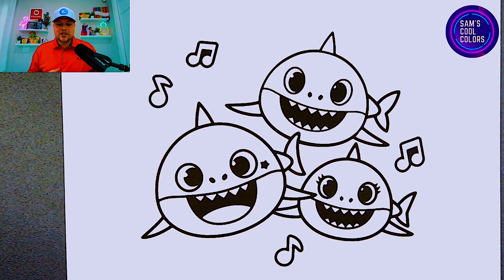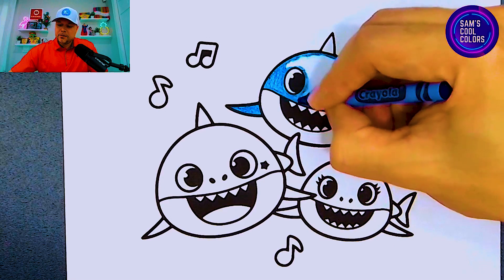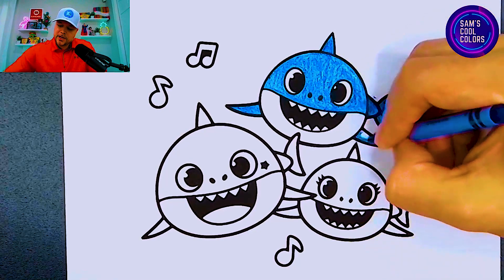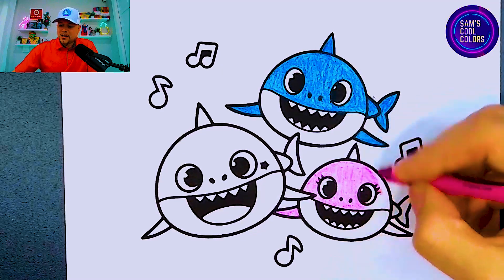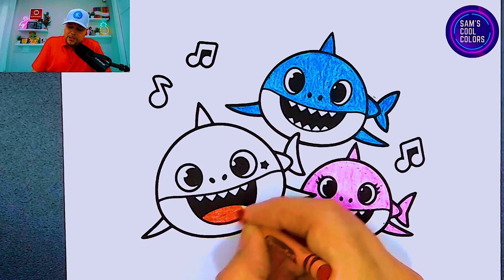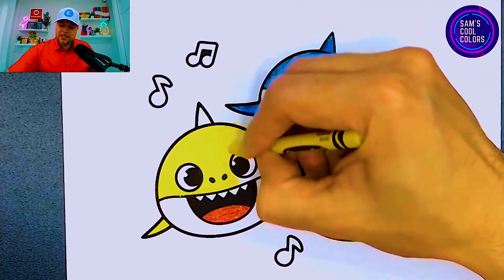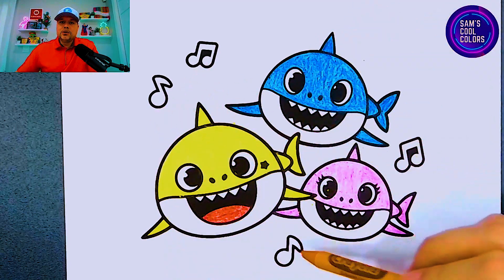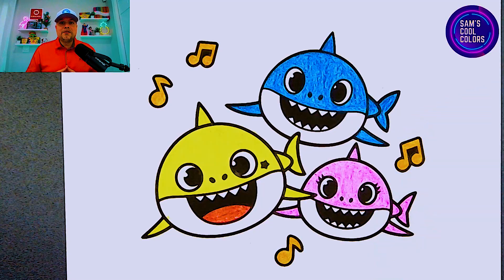Coloring Baby Shark Family Coloring Page | Crayons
In today's Baby Shark coloring page video, we are coloring the Baby Shark family coloring page using Crayola crayons! You can download this fun and easy Baby Shark family with Baby Shark, Mommy Shark and Daddy Shark together singing Doo Doo Doo coloring page to follow along with me using crayons or any coloring art supplies you have